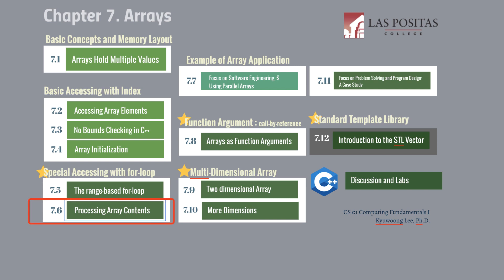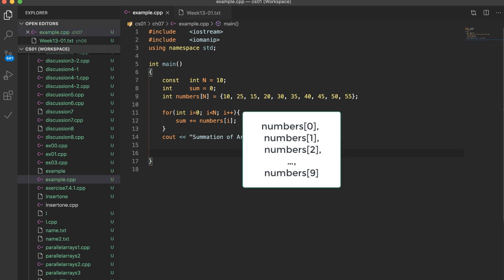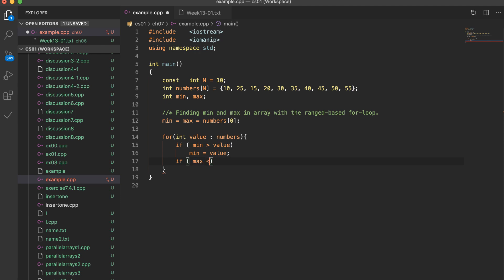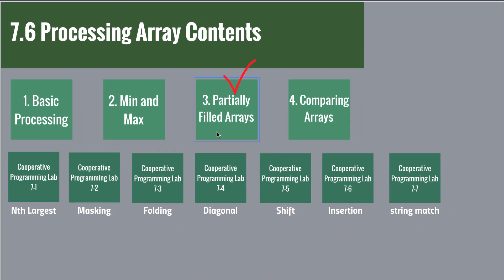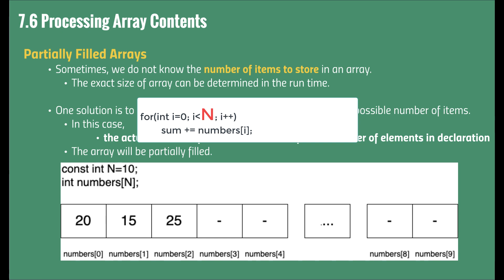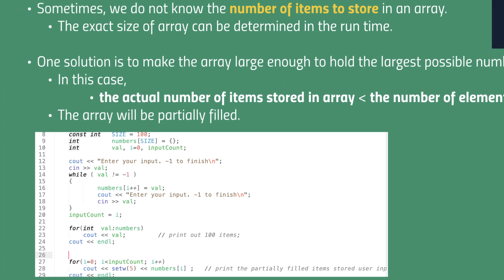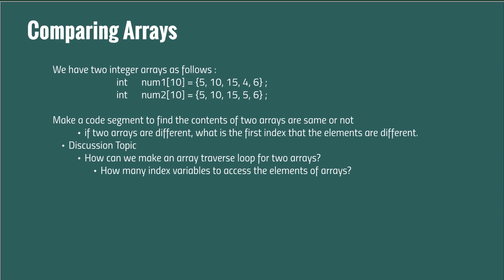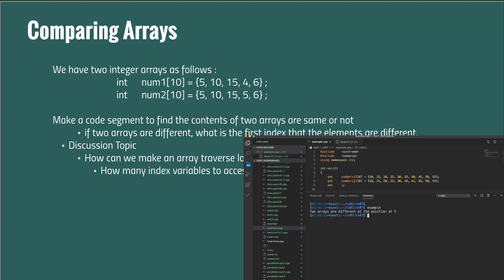7 6 Processing Array Contents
7 6 Processing Array Contents